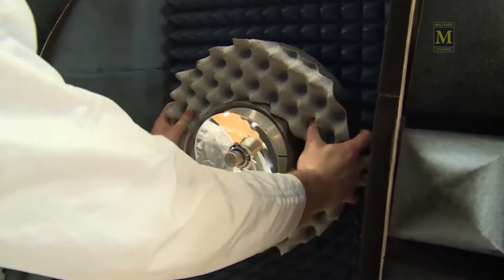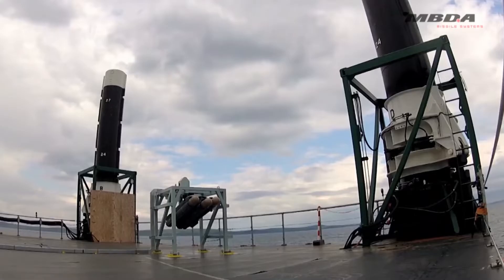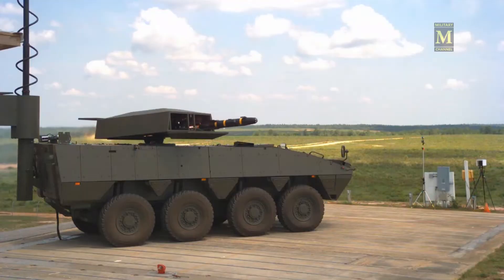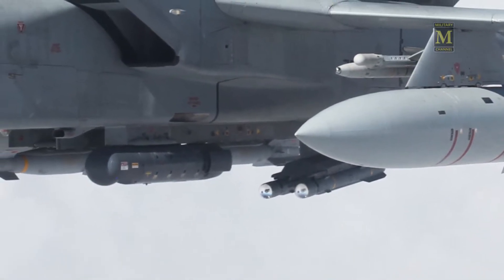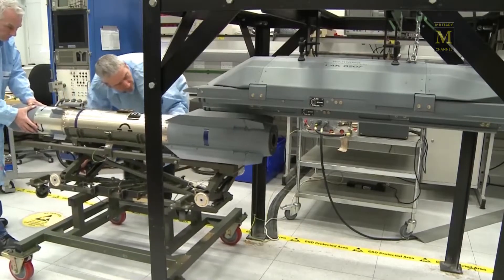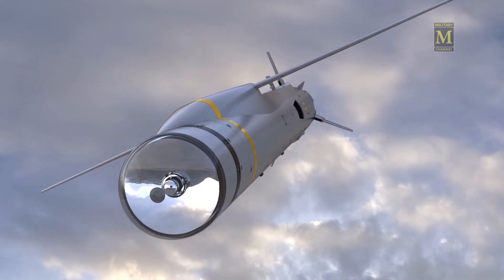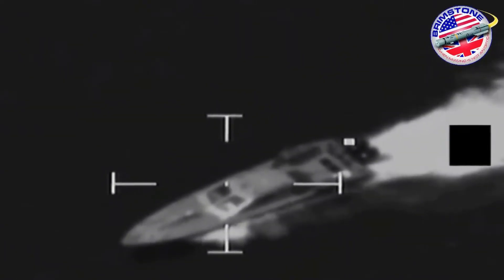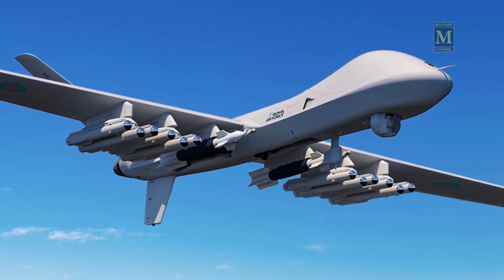Here is the Capability of Brimstone Missile that UK Sent to Ukraine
Brimstone is a ground or air-launched ground attack missile developed by MBDA UK for Britain's Royal Air Force. Brimstone is a "fire-and-forget" missile, which is loaded with targeting data by the weapon systems officer (WSO) prior to launch. It is programmable to adapt to particular mission requirements. This capability includes the ability to find targets within a certain area (such as those near friendly forces), and to self-destruct if it is unable to find a target within the designated area.
The missile was originally supposed to be an evolution of the original laser AGM-114 Hellfire, with the laser seeker replaced by a millimetre wave (mmW) seeker. During development, virtually the entire missile was redesigned, resulting in a weapon that other than the external shape bears no relation to the original. It is unrelated to the separate development of the mmW Hellfire for the Apache Longbow.
Brimstone has a 6.3 kg Tandem Shaped Charge (TSC) warhead that employs a smaller initial charge around 100 g, designed to initiate reactive armour, followed by a larger, more destructive 6.2 kg charge, designed to penetrate and defeat the base armour. The tandem shaped charge warhead is much more effective against modern tanks than older similar weapons such as the AGM-65G Maverick.